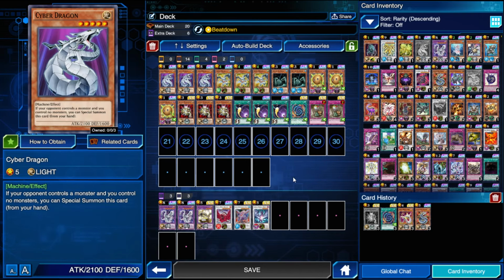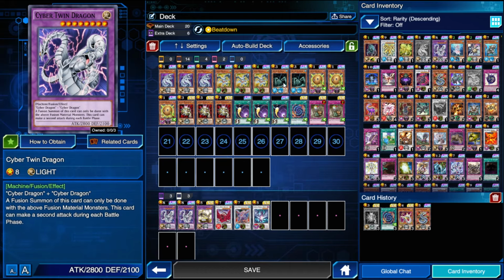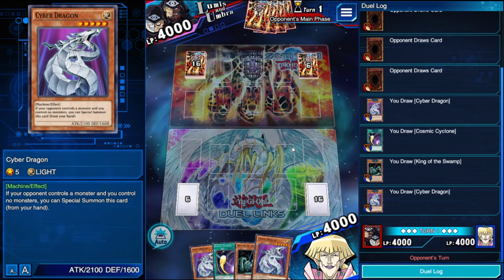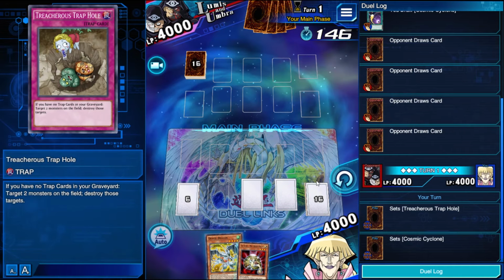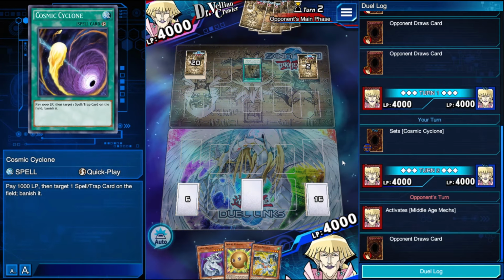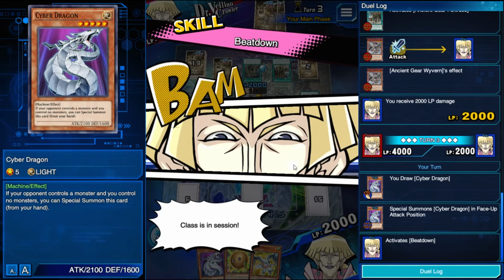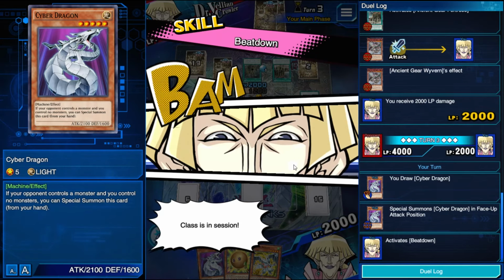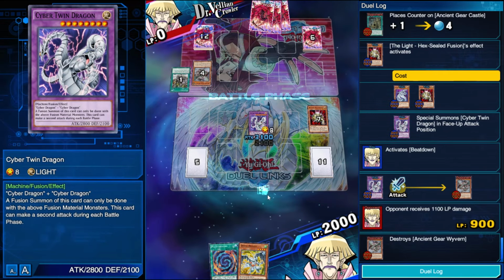New Cyber Dragon! | Yu-Gi-Oh! Duel Links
Testing the brand new Cyber Dragon! Finally! Definitely some cool plays with this deck, especially with the Debris Dragon aspect. Enjoy the gameplay!